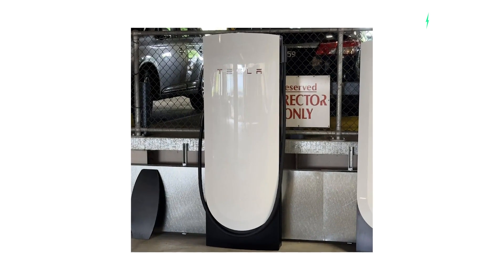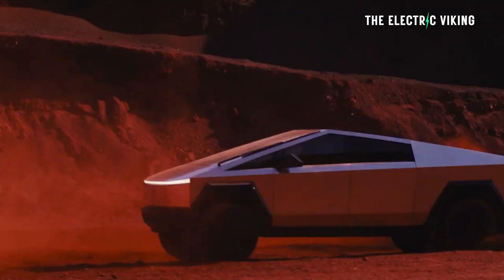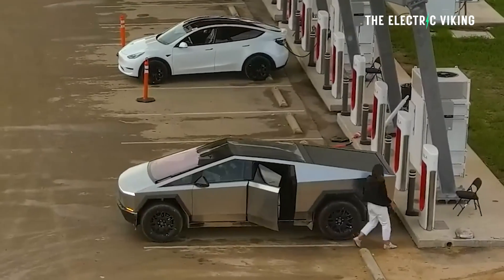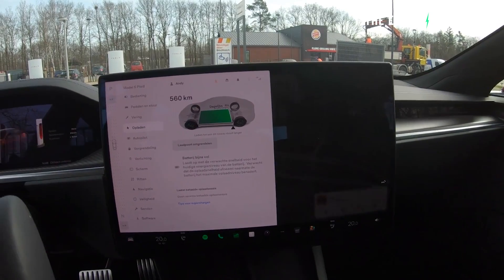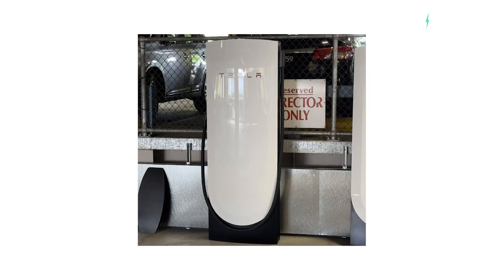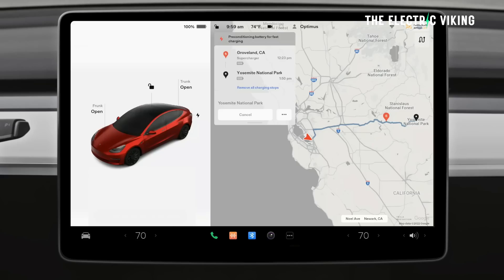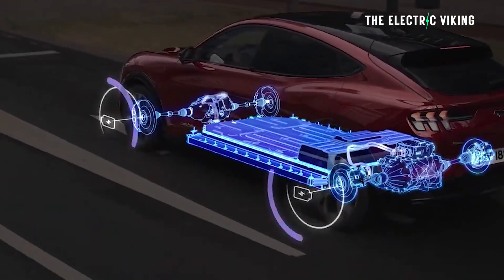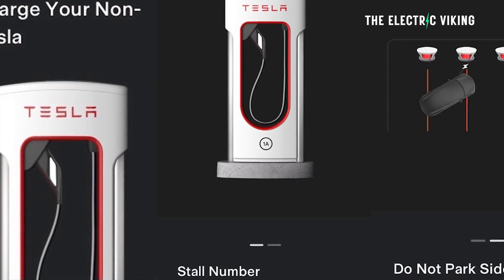Tesla V4 Superchargers begin rolling out in Australia as non-Tesla EVs get access